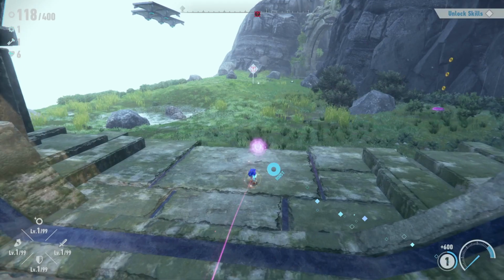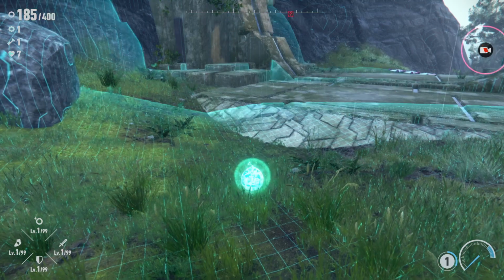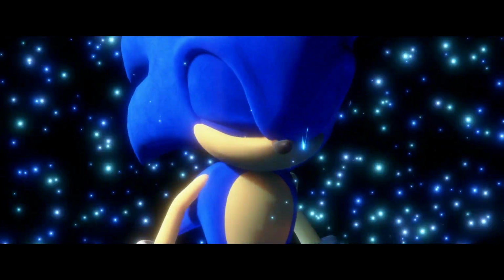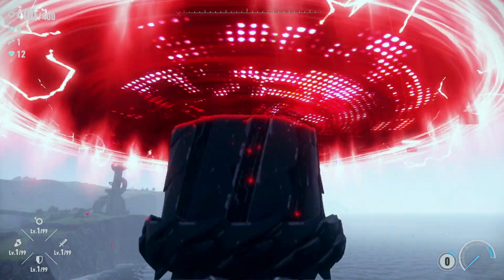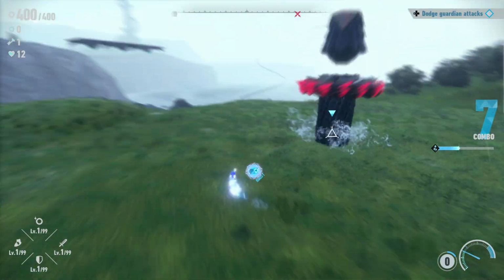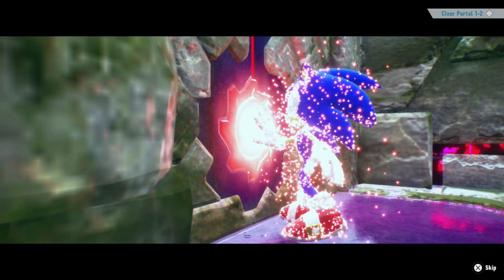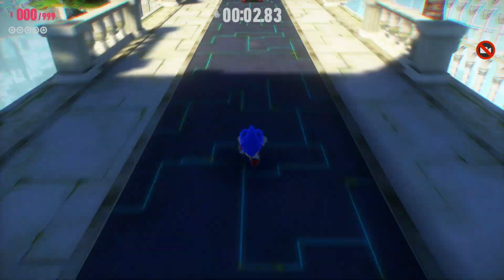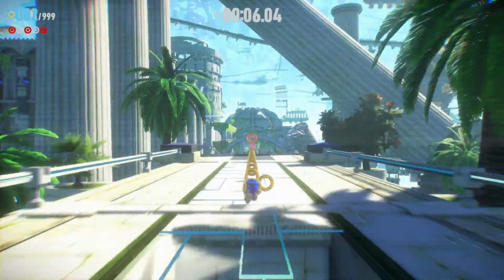Sonic Frontiers Cyberspace 2023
Sonic frontiers cyberspace has some fun levels included in the game itself which makes it very exciting for players of all levels to complete and enjoy.

Going through the sonic cyberspace levels makes it more interesting and fun to play in Sonic frontiers.

In Sonic Frontiers there are 30 Cyber ​​Space levels.

Sonic Frontiers Cyberspace